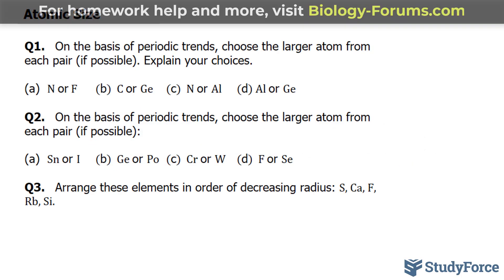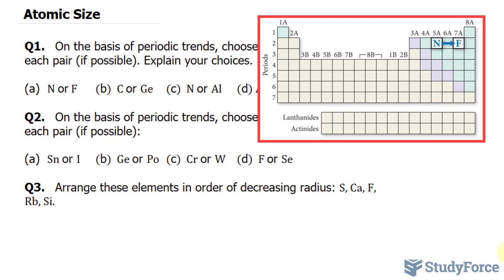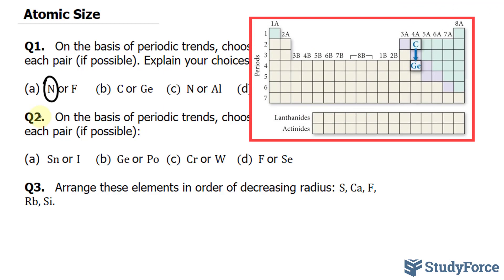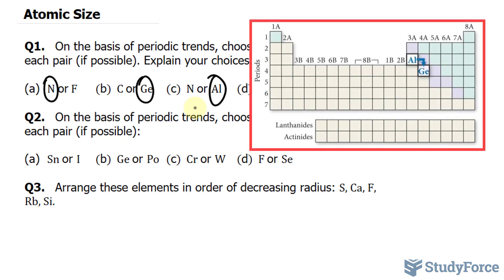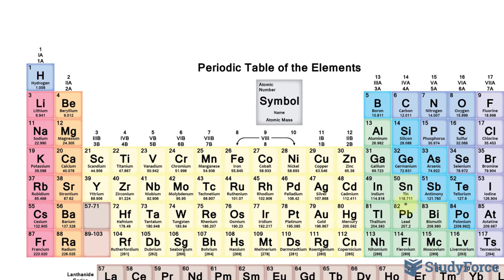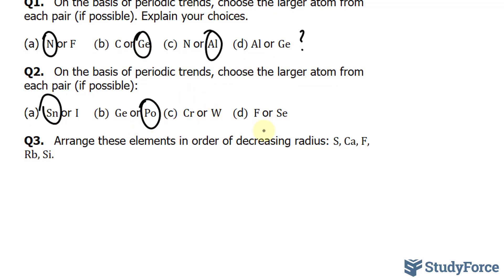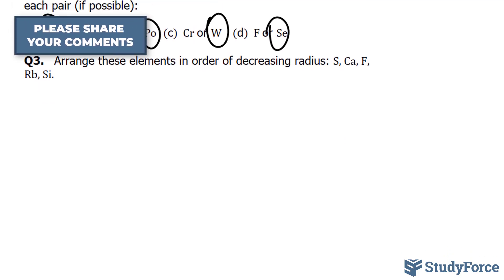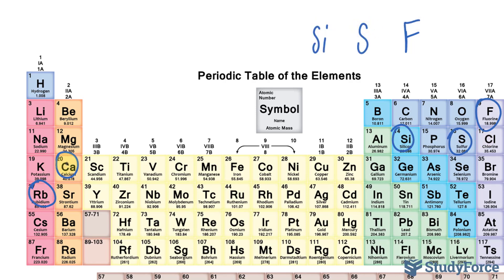⚗️ Determine Atomic Size based on Periodic Table Trends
Q1.   On the basis of periodic trends, choose the larger atom from each pair (if possible). Explain your choices.

(a)  N or F (b)  C or Ge (c)  N or Al  (d) Al or Ge

Q2.   On the basis of periodic trends, choose the larger atom from each pair (if possible):

(a)  Sn or I  (b)  Ge or Po  (c)  Cr or W  (d)  F or Se

Q3.   Arrange these elements in order of decreasing radius: S, Ca, F, Rb, Si.

N atoms are larger than F atoms because, as you trace the path between N and F on the periodic table, you move to the right within the same period (row). As you move to the right across a row, the effective nuclear charge experienced by the outermost electrons increases, resulting in a smaller radius.

Ge atoms are larger than C atoms because, as you trace the path between C and Ge on the periodic table, you move down a column. Atomic size increases as you move down a column because the outermost electrons occupy orbitals with a higher principal quantum number that are therefore larger, resulting in a larger atom.

Al atoms are larger than N atoms because, as you trace the path between N and Al on the periodic table, you move down a column (atomic size increases) and then to the left across a row (atomic size increases). These effects add together for an overall increase.

Based on periodic trends alone, you cannot tell which atom is larger, because as you trace the path between Al and Ge you go to the right across a row (atomic size decreases) and then down a column (atomic size increases). These effects tend to oppose each other, and it is not straightforward to tell which one dominates.